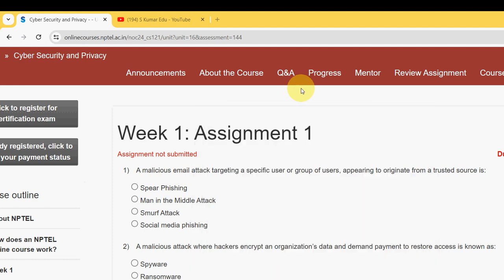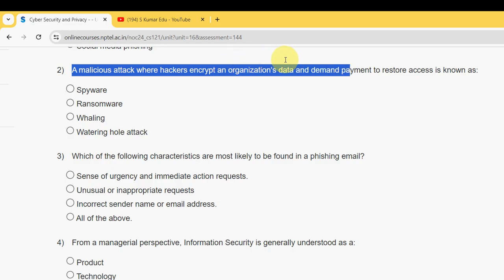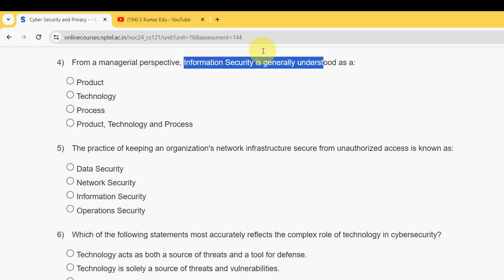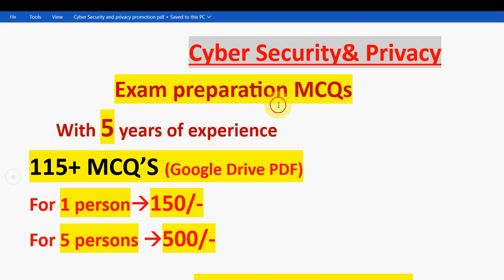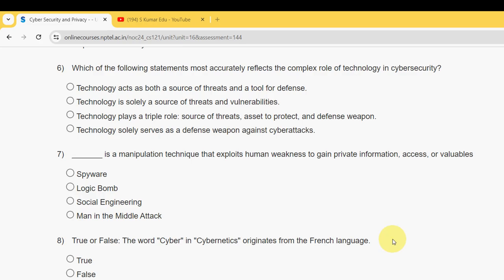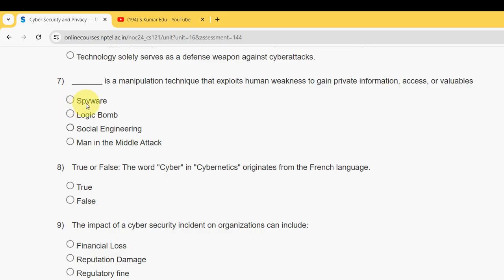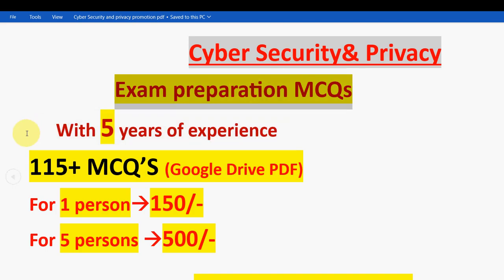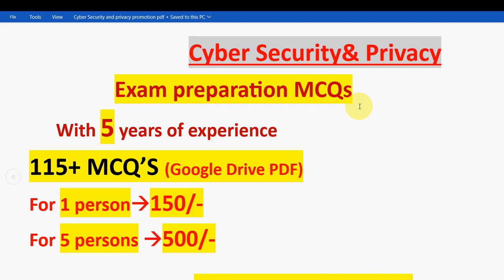Cyber Security and Privacy || Week-1 Assignment Answers 2024 || NPTEL